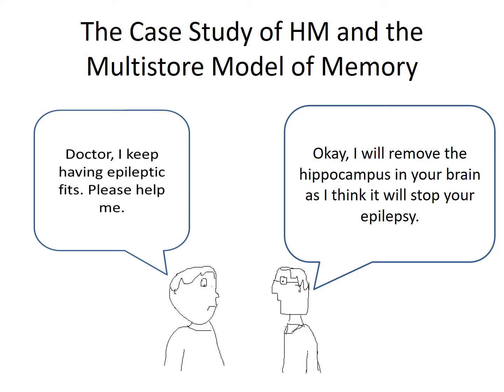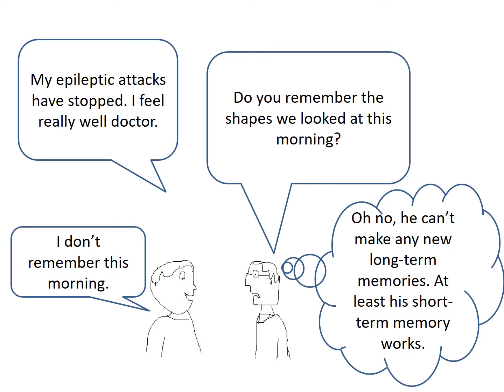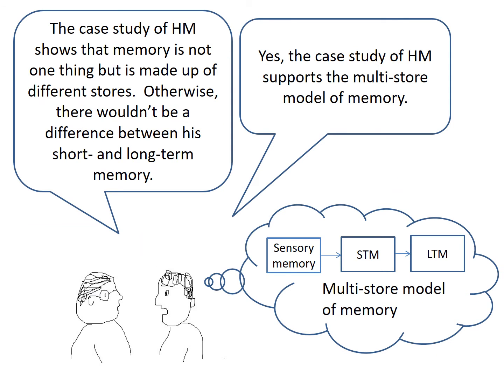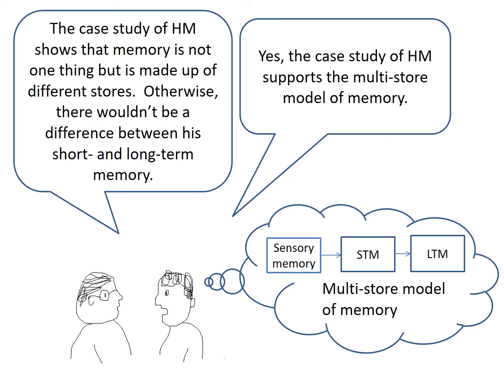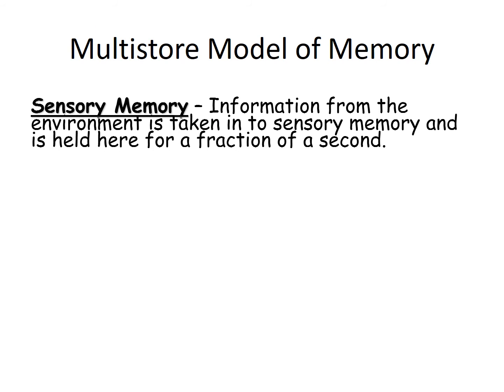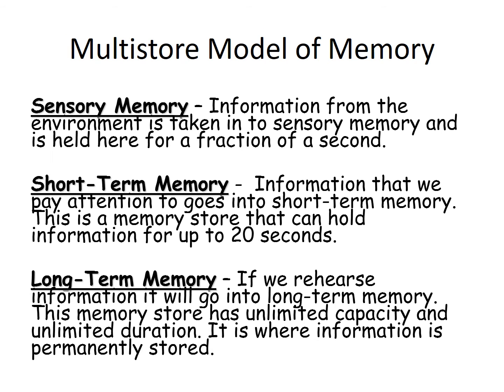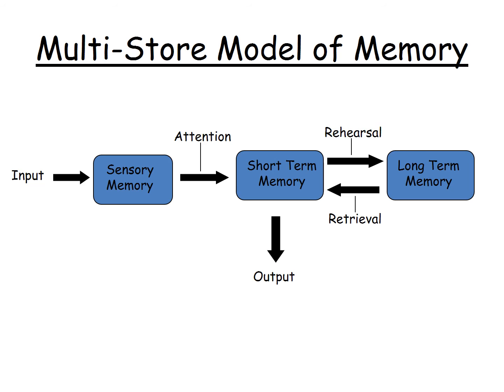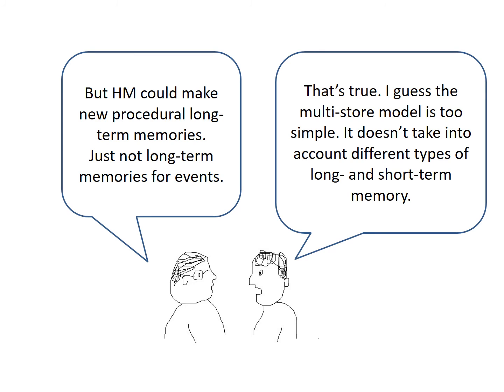The Case Study of HM and the Multistore Model of Memory